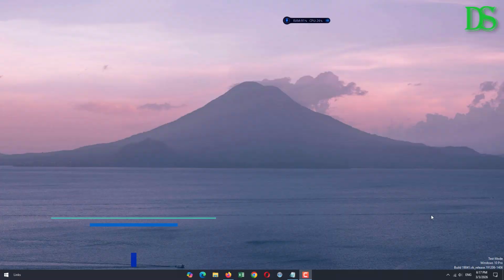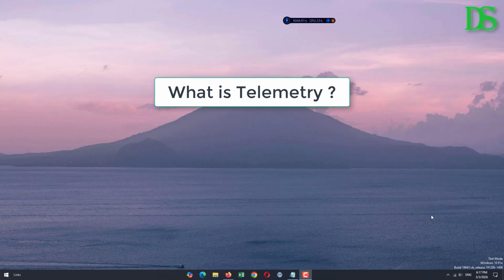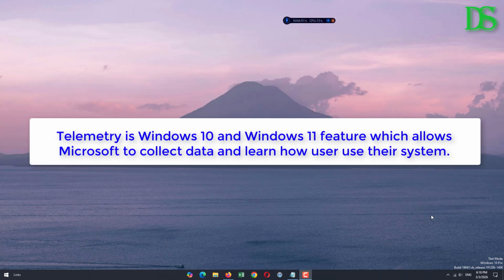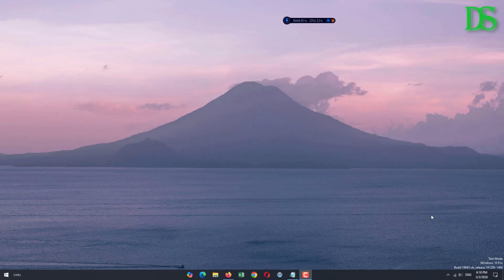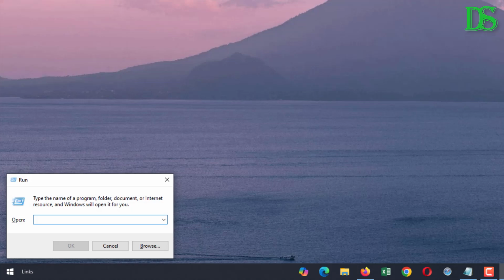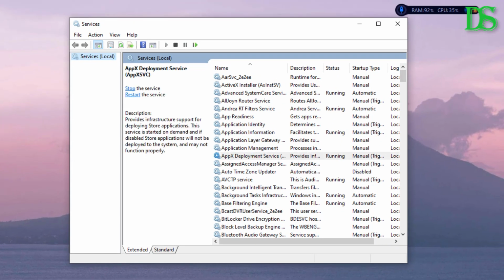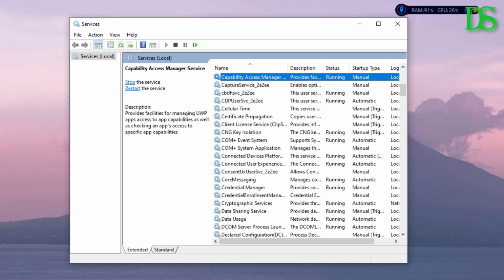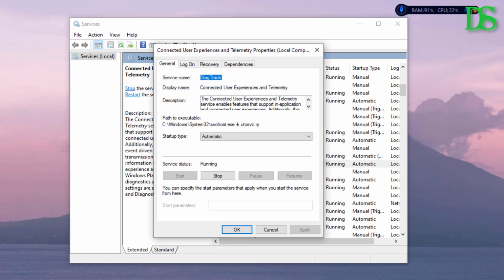How to Disable Connected User Experiences and Telemetry in Windows 10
In this video you are going to learn how to Disable Connected User Experiences and Telemetry in Windows 10.
Telemetry is new feature of Windows 10 and Windows 11 and it allows Microsoft to collect data and learn how users use their system.